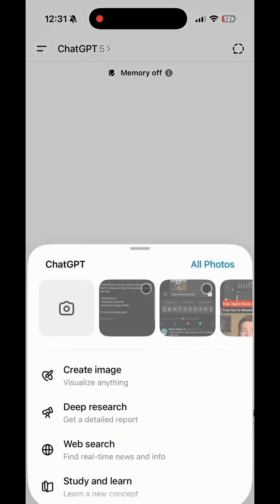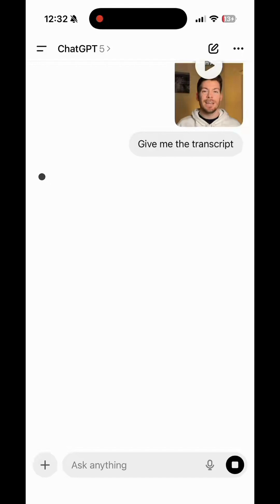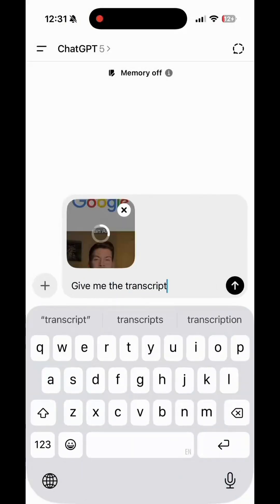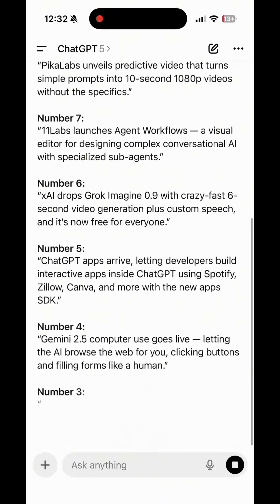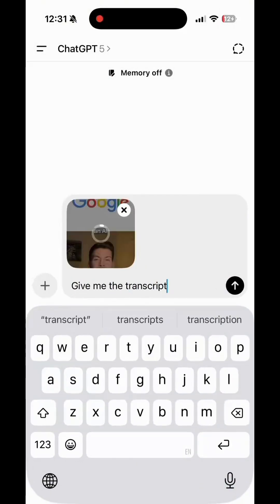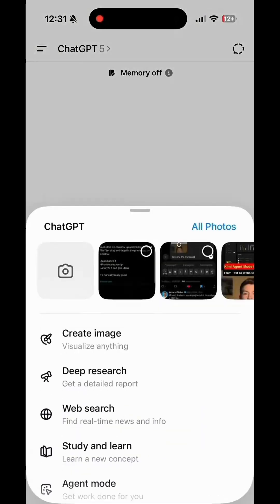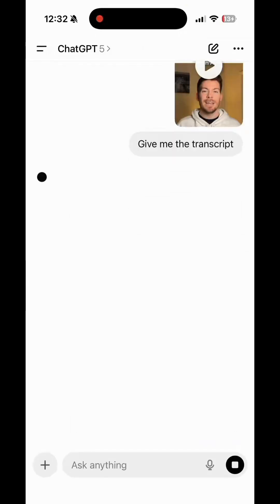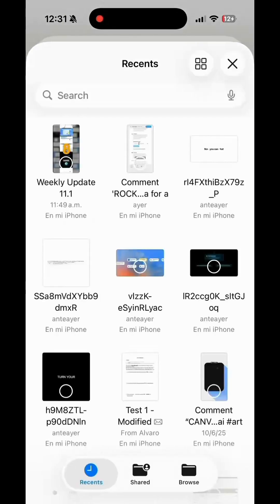🚨 ChatGPT Just Got VIDEO Input! Upload, Summarize & Analyze Videos Instantly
@OpenAI ChatGPT can now watch videos!
You can upload or drag & drop video files directly into ChatGPT and ask it to:
• Summarize the video
• Generate transcripts
• Analyze scenes or moments
• Give creative ideas, edits, or captions

This update turns ChatGPT into a full video analysis assistant — perfect for content creators, marketers, educators, and editors.